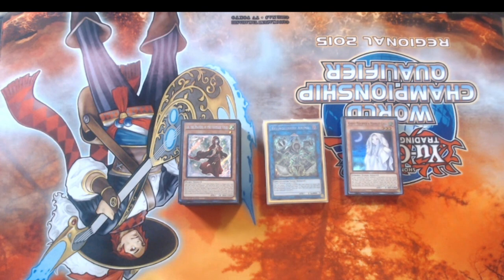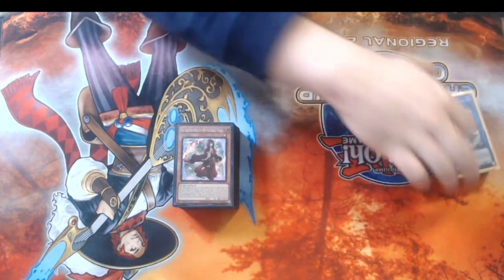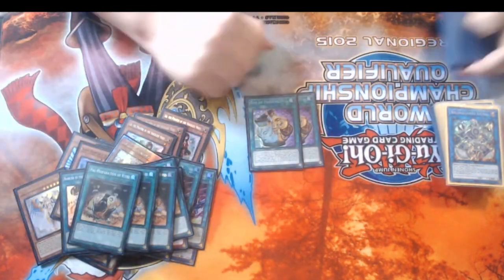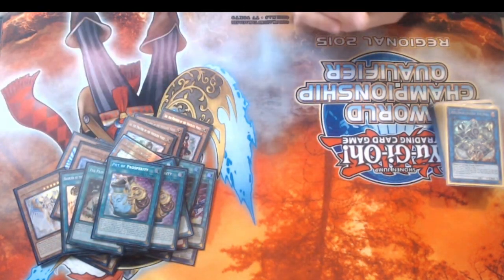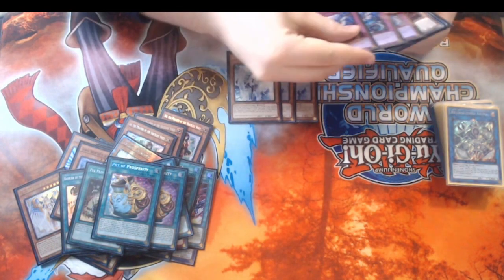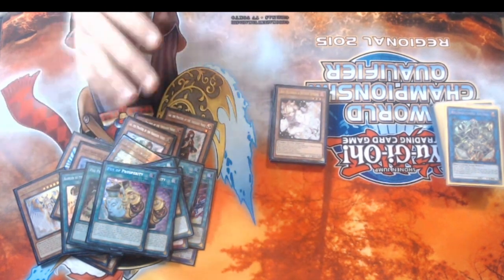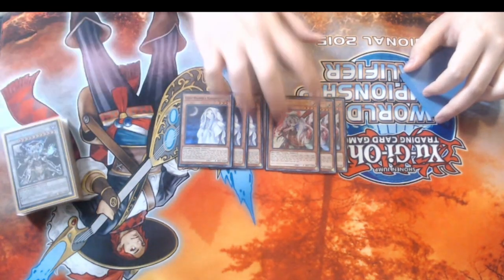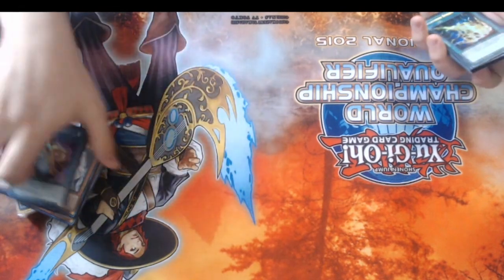RD regional second place voiceless voice deck profile HIDDEN GUU REVEALED ft. Matteo Guidolin